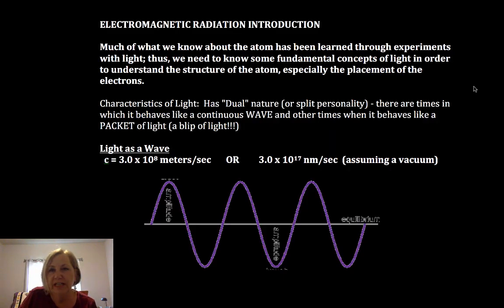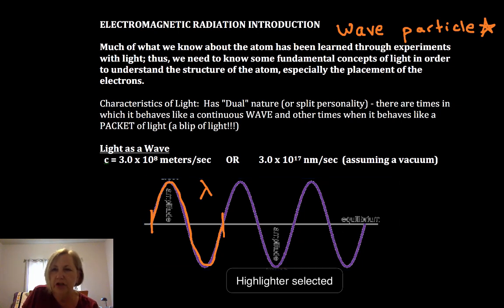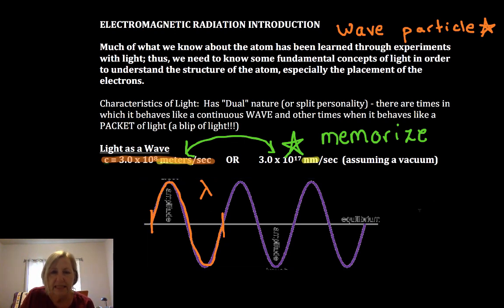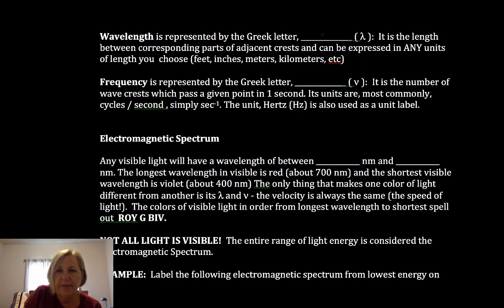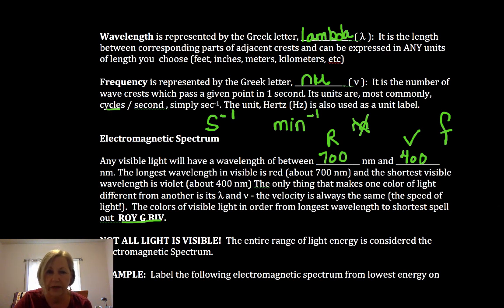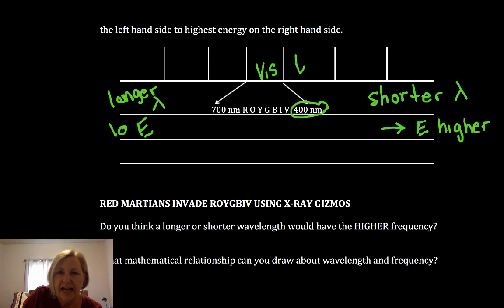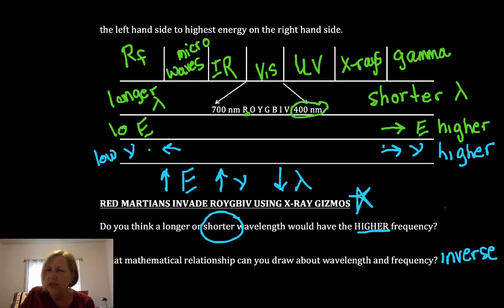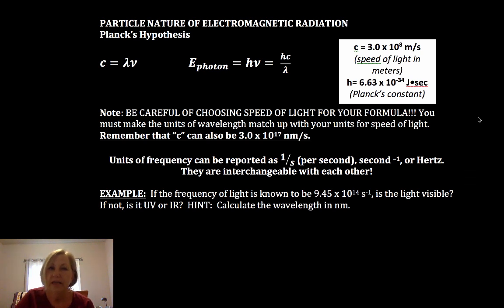Doc Dena Chemistry 3.11.A Electromagnetic Radiation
Define and convert between frequency and wavelength of electromagnetic radiation.